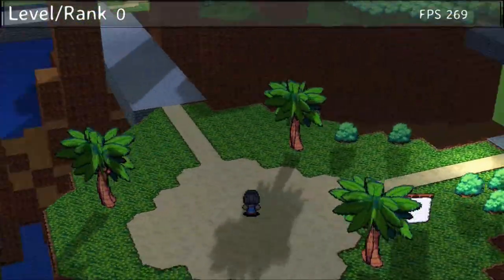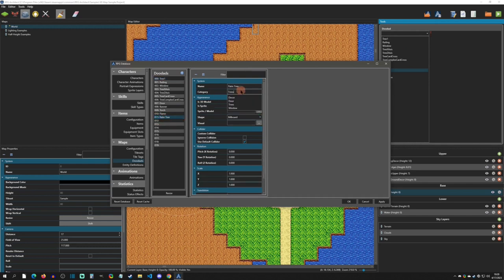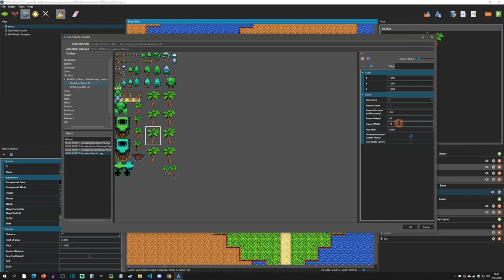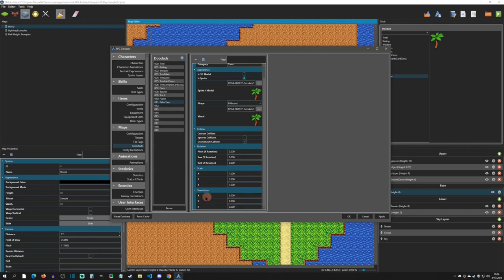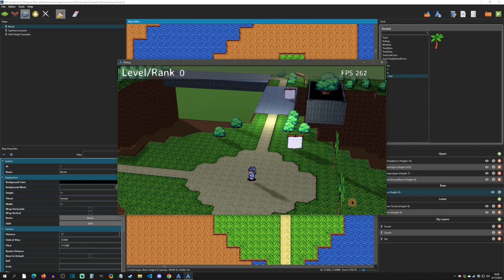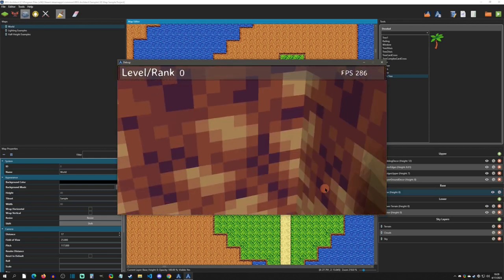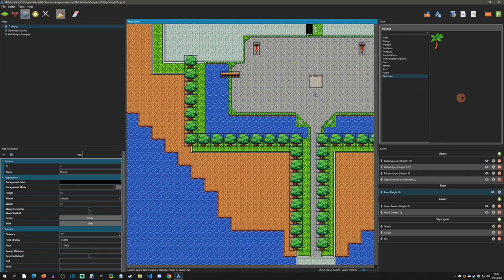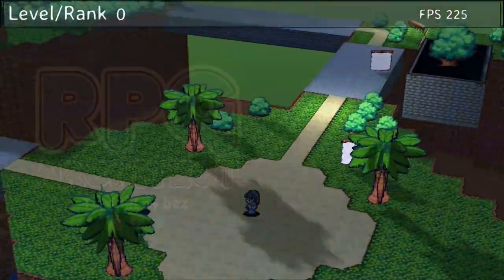Doodads - RPG Architect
RPGA tutorial on how to add doodads.

Special Thanks (Patron Reward):
Monster and Robot, Benjamin Humphrey, kidthales, myOmochi, BlackWhite, Cybernetic Possum, Taylor Jeude, Jory Vesper, Ken Fried, UFO, Rodrigo Tannús, Morgan Douglas, Mosho Junior, Mr Mad Mothy, Khalifa Althani, Kay Sea, Sarah Whitaker, and Midknightdarknss!